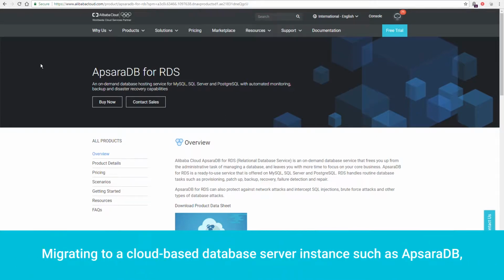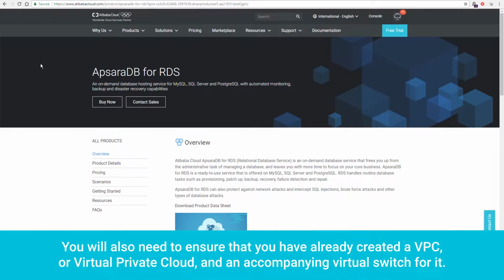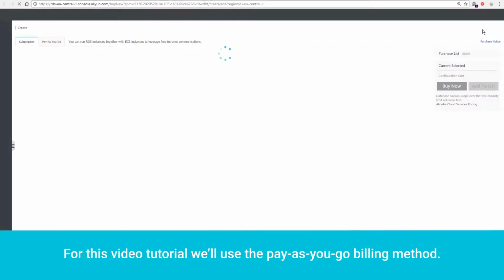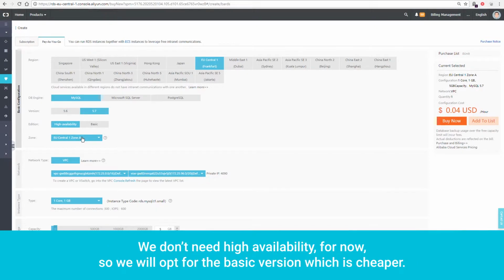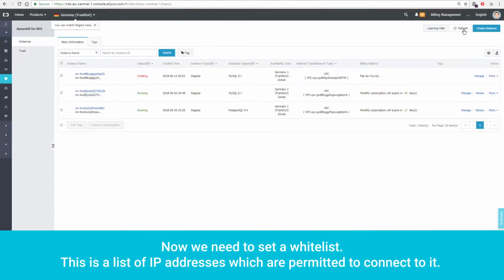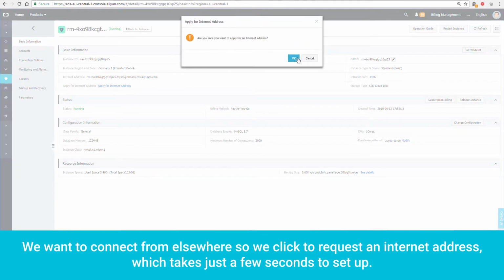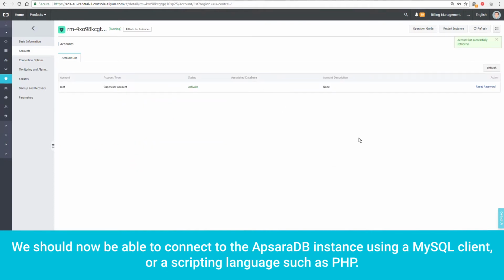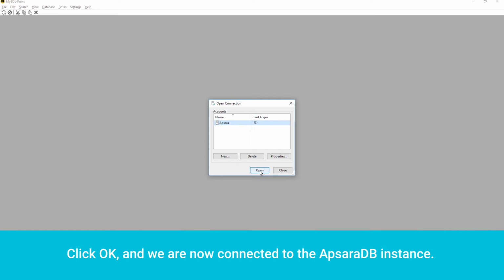How-to | Migrate a MySQL Database to ApsaraDB for RDS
This tutorial will show you how to create an ApsaraDB for RDS MySQL instance to which you can then migrate an existing database.

ApsaraDB for RDS is an on-demand database hosting service for MySQL, SQL Server and PostgreSQL with automated monitoring, backup and disaster recovery capabilities